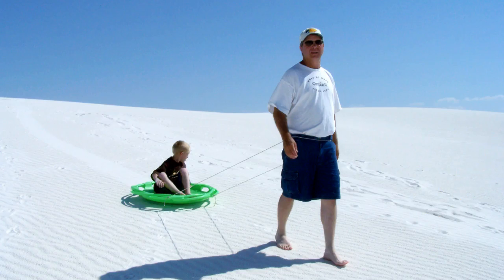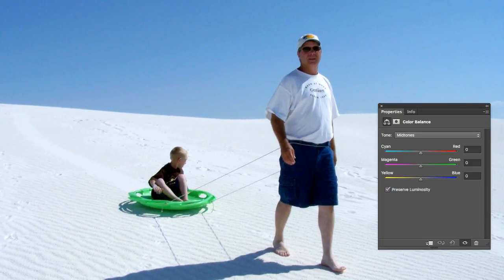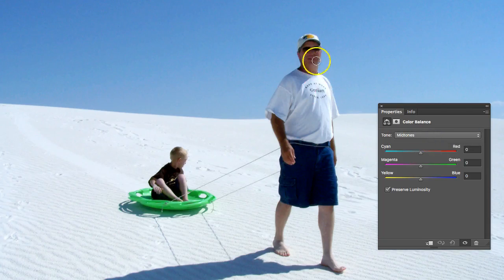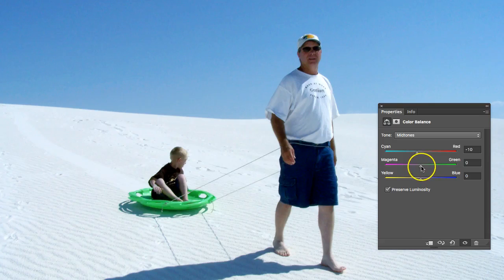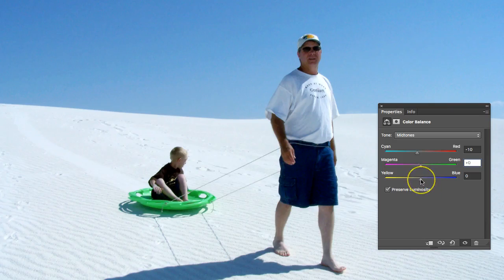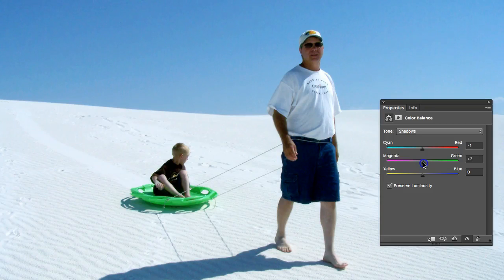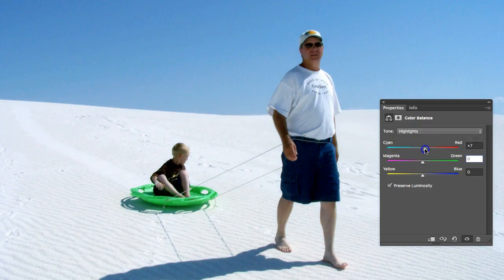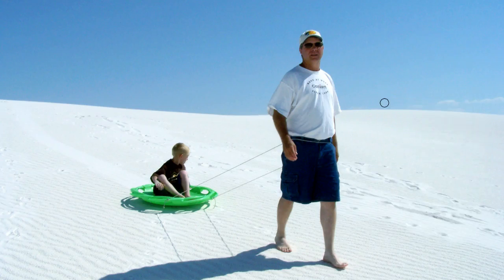Color Balance Adjustmnets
Color Balance/Hue & Saturation Adjustments